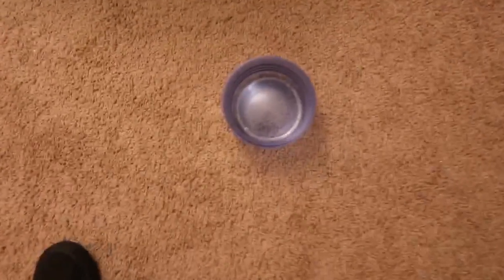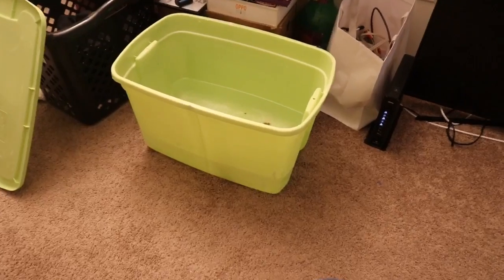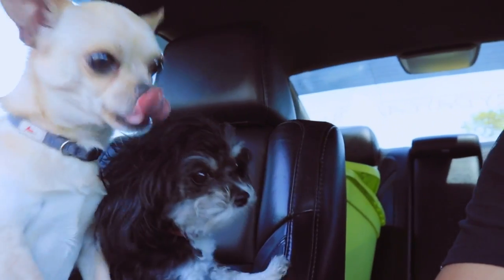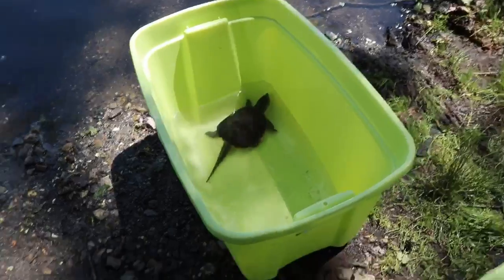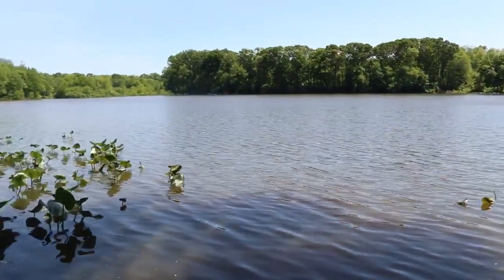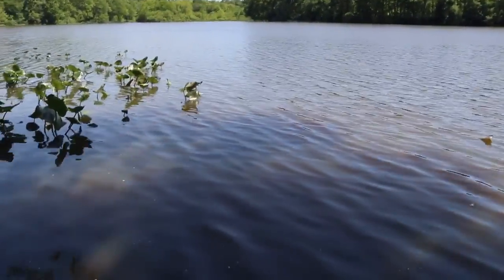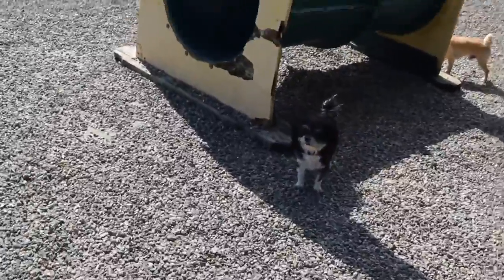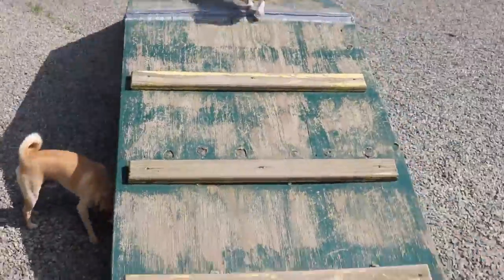Vlog 5: Time to say Goodbye!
This video is dedicated to Magic the snapping turtle!

Found last September in my parent's pool...one of the only surviving animals ever found alive in a long time...was set free back into his natural habitat!

It was a blessing to watch him grow and take care of him! I hope he has a long, happy, and healthy life in Allentown Lake!

Facebook Live: The Day I found Magic!

Continue following our Journeys Together!